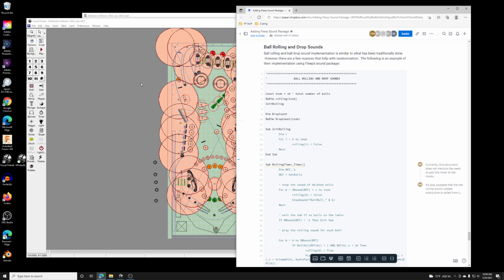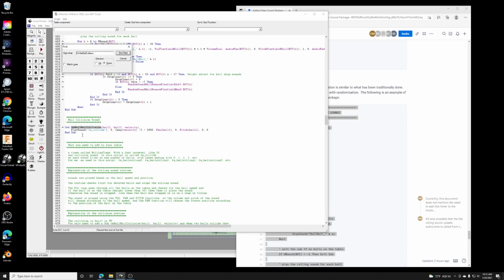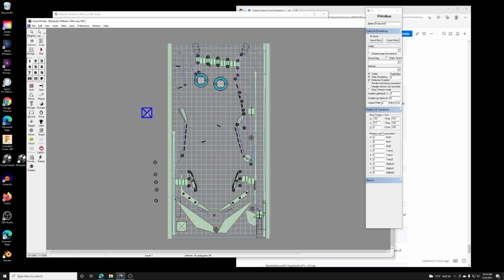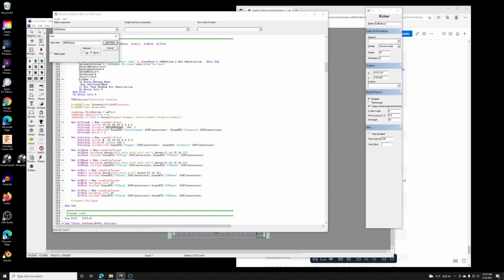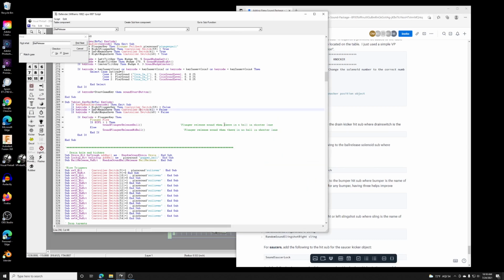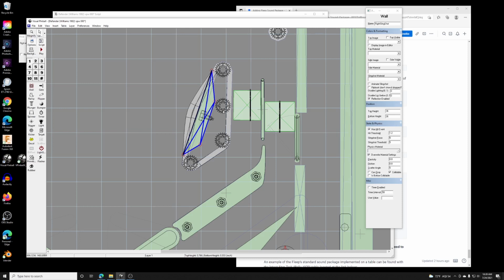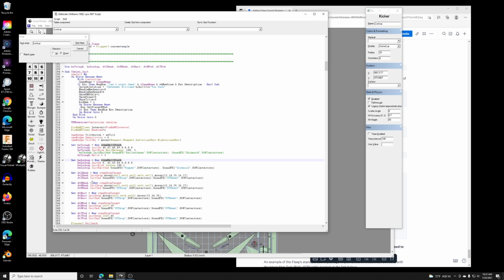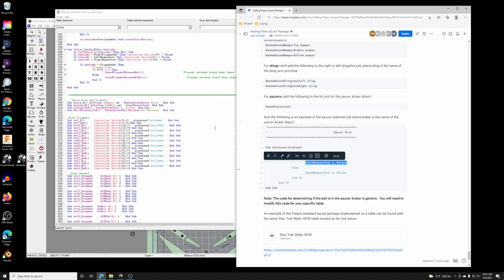VPW VPX Tutorials - Audio : Adding Fleep Part 2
Learn how to add mechanical sound effects in a VPX table.
All the sounds were developed by Fleep and recorded from a real Theatre of Magic table.

Video by Apophis